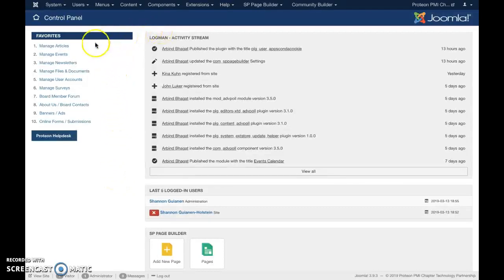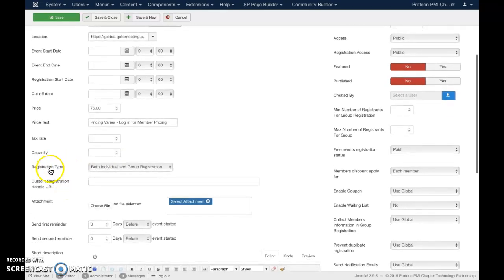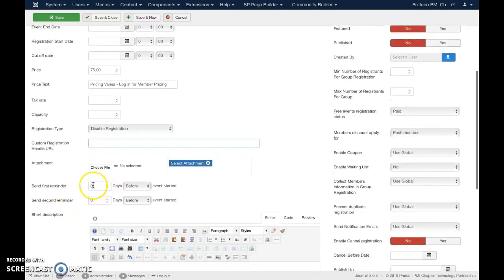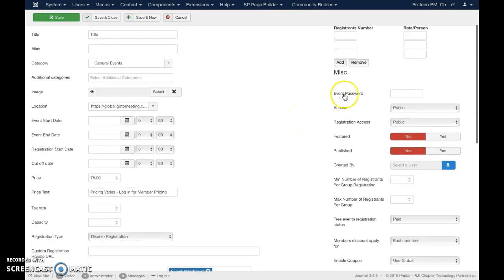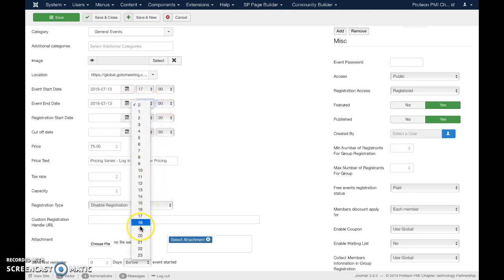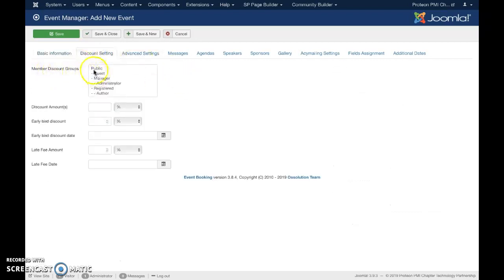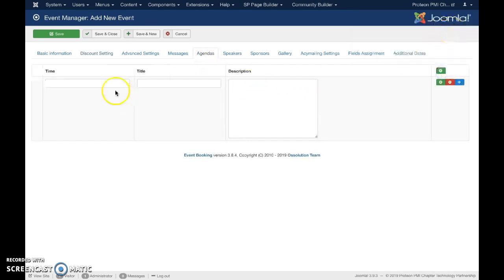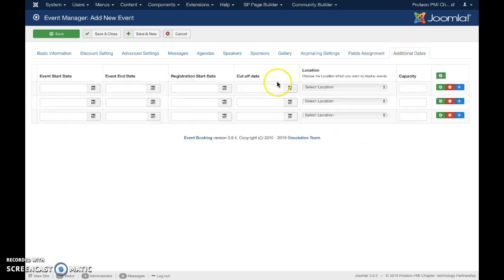Basics of Creating an Event in Event Booking